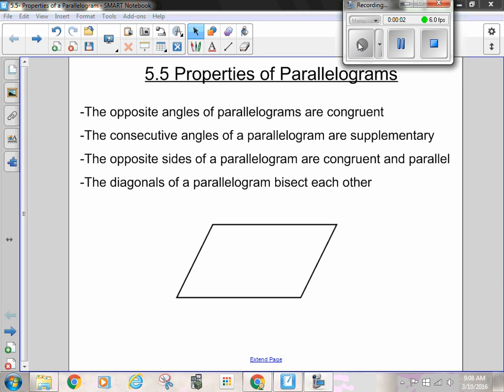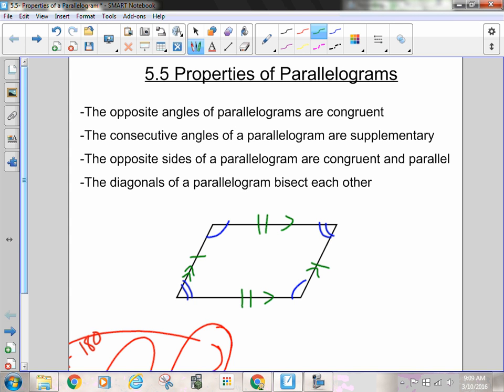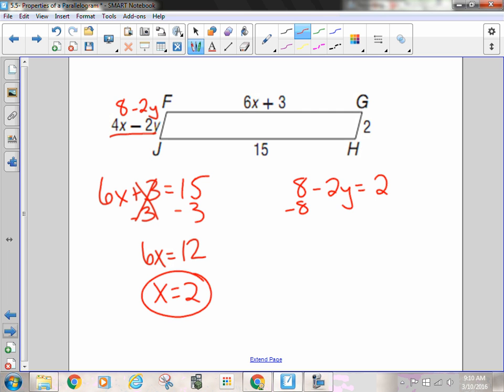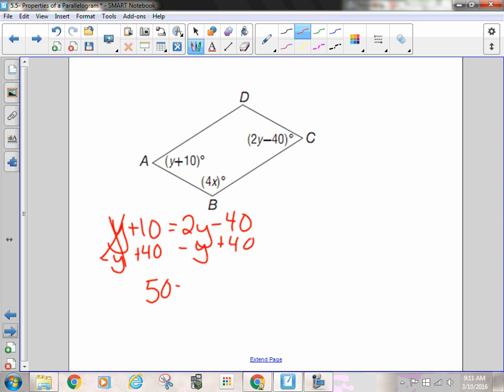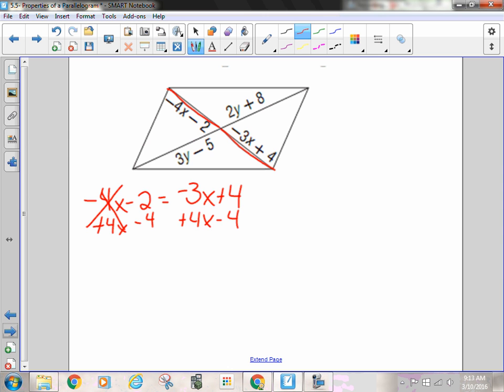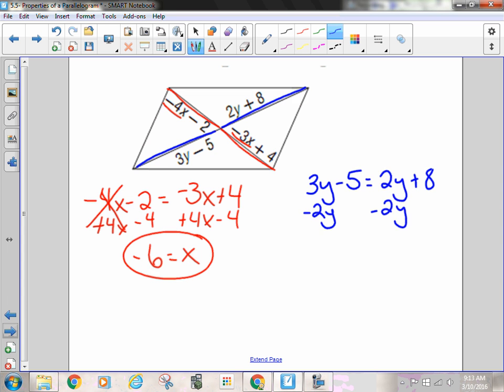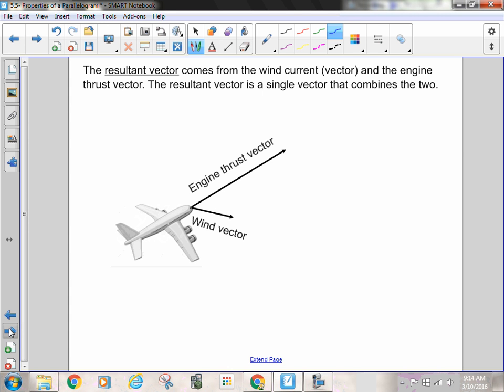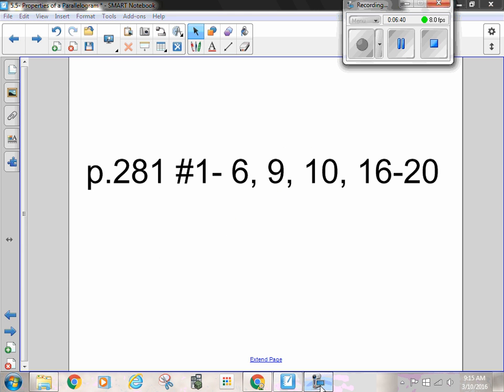5.5 Properties of Parallelograms